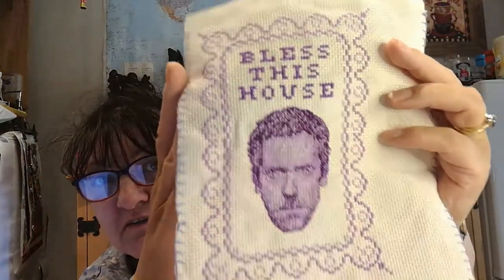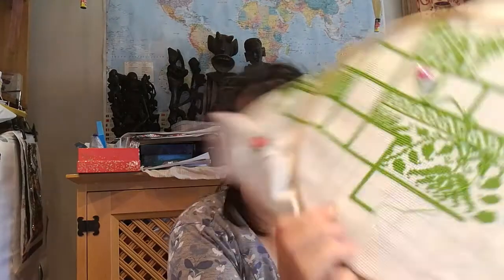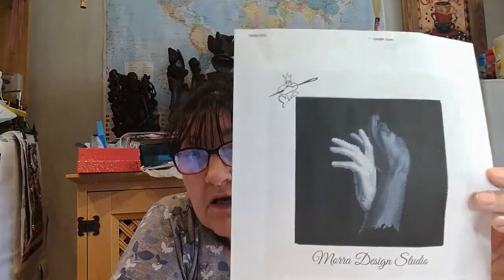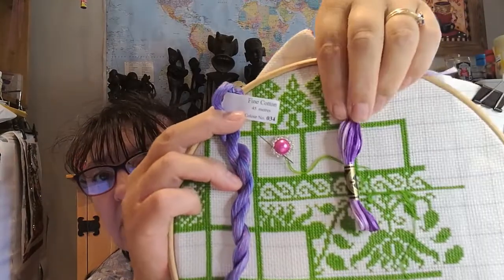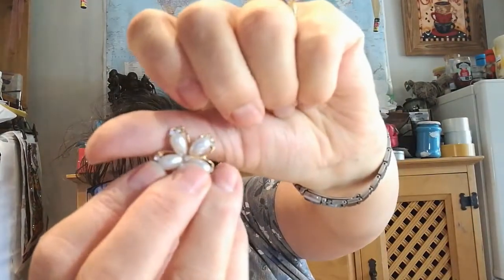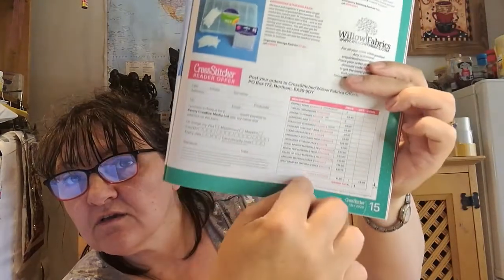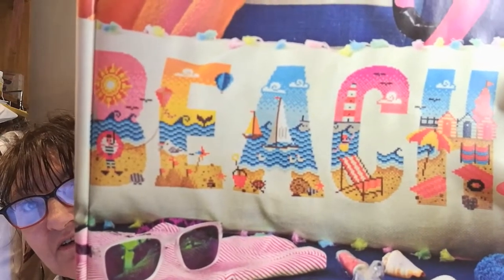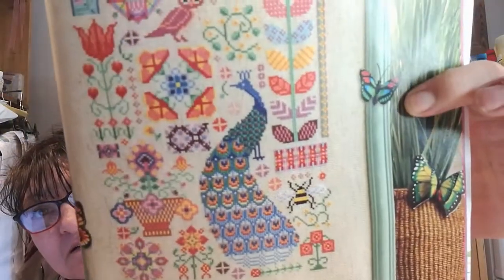Flosstube #20, wips, haul and flip through of No 1 for designs Cross stitcher issue 359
Flosstube #20, flipthrough of the No1 for designs cross stitcher magazine July issue 359 plus wips, hauls and future plans.